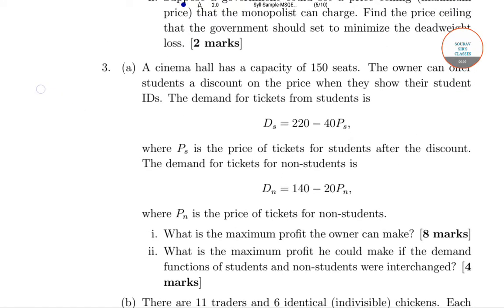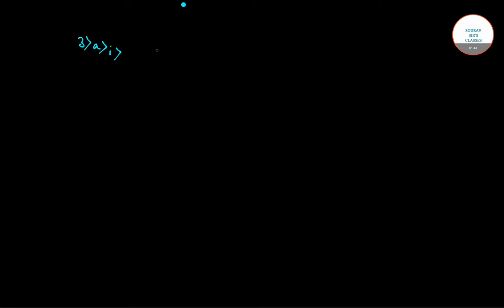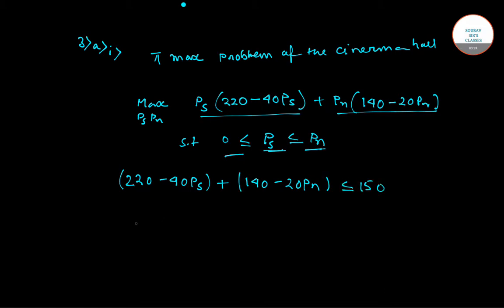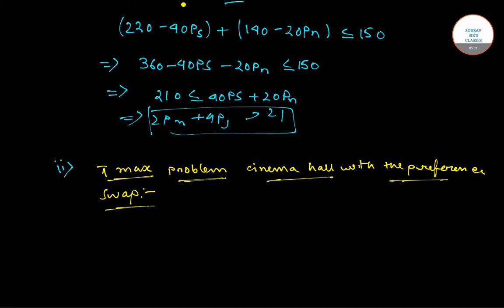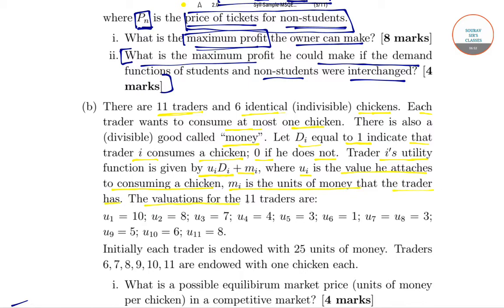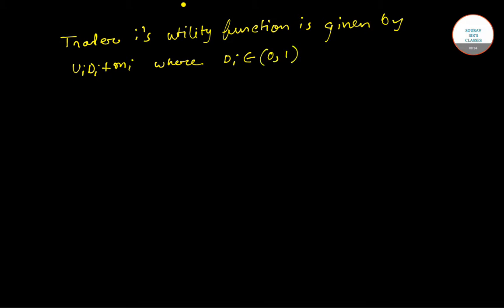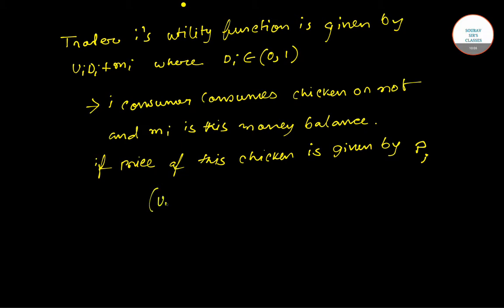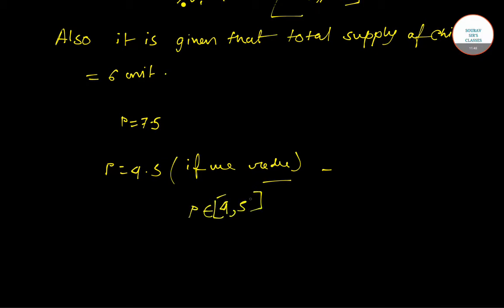ISI MSQE ECONOMICS ENTRANCE EXAM QUESTION PAPER SOLUTION WITH DETAILED EXPLANATION.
# Solved Question Paper # Equilibrium Market # Competitive Exams # ISI # Consumption # Competitive Market # Utility Function # Chicken # Past Year Papers # Demand # Supply.